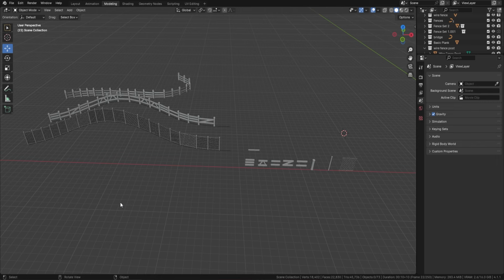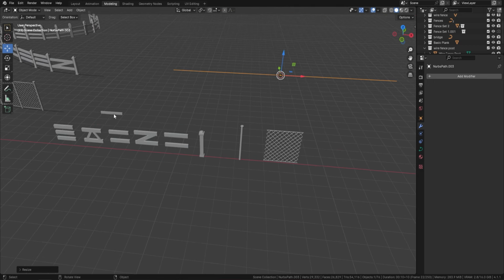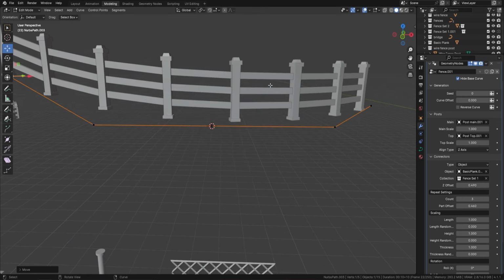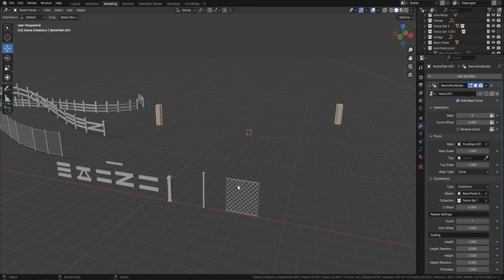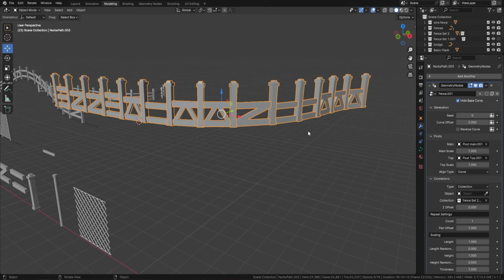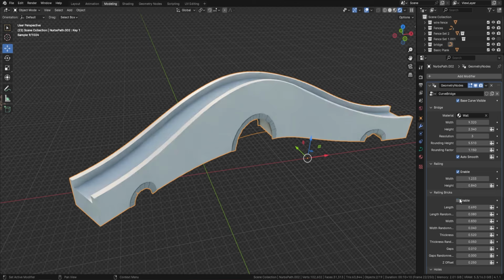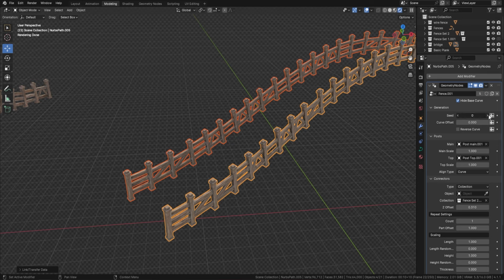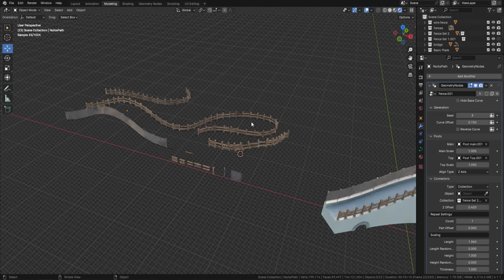3D Tudor Blender Fence Geometry Node - Effortless Custom Fence Builder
3D Tudor Blender Fence Geometry Node - Effortless Custom Fence Builder

Discover  the '3D Tudor Blender Fence Geometry Node - Effortless Custom Fence Creation' – the ultimate tool for 3D artists to create dynamic fences effortlessly in Blender. Neil from 3D Tudor walks you through the incredible features and customization options of this powerful tool. Learn how to create dynamic, custom fences effortlessly using Blender's curve mode, and explore the endless possibilities for your 3D projects.

Whether you're a game designer, animator, or 3D artist, this node setup will transform your workflow and elevate your scenes.